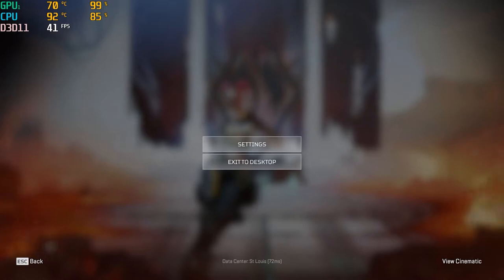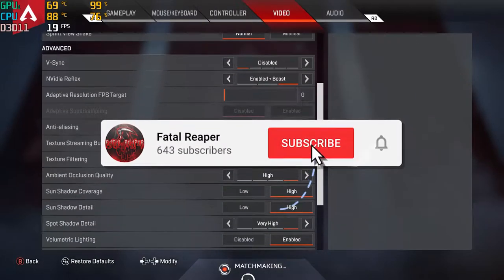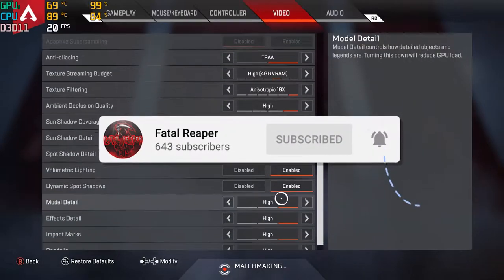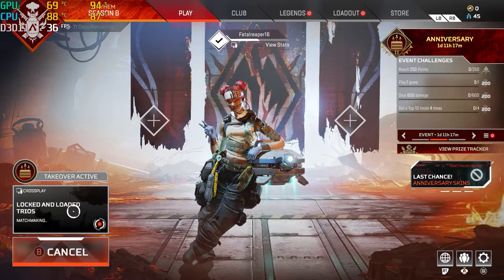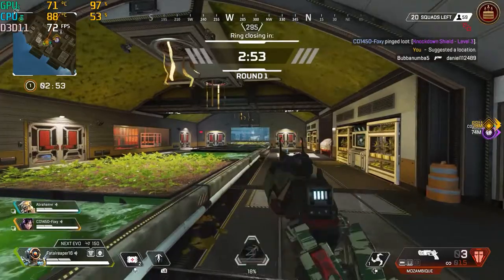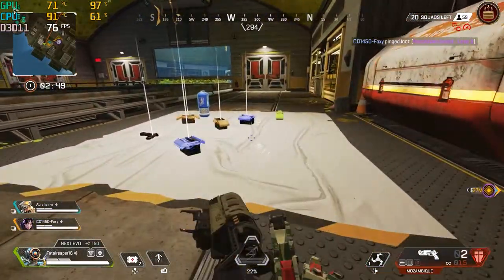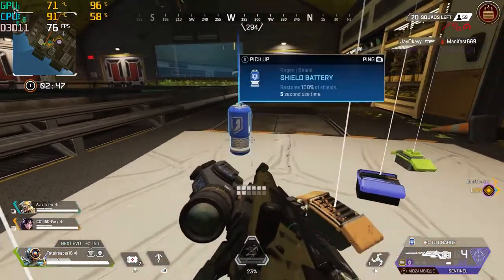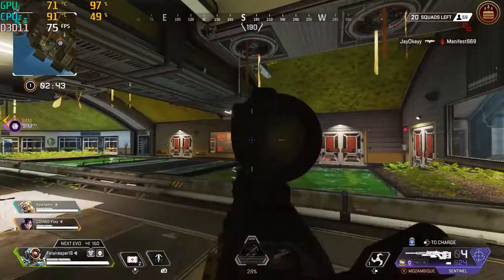Hp Pavilion Gaming laptop | GTX 1650 | i5 9300 CPU | Apex Legends Test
In this video im testing Apex Legends Max settings on the Hp pavilion gaming laptop!

8GB RAM Upgrade